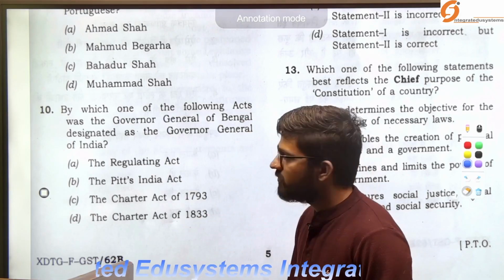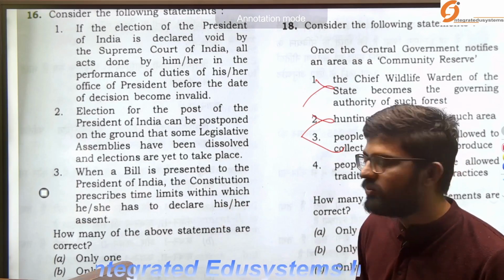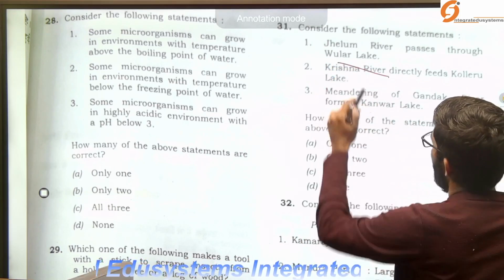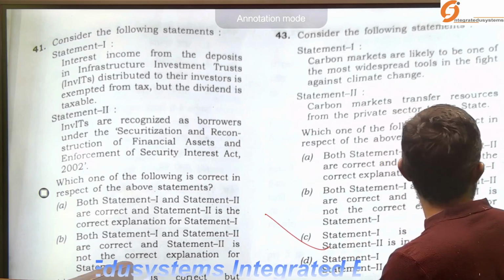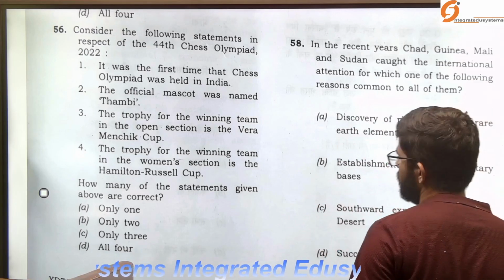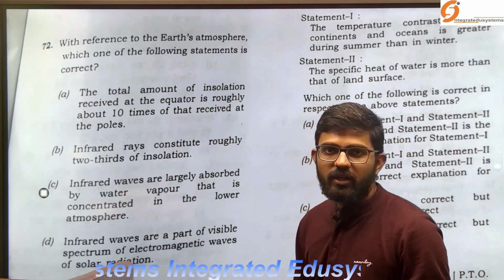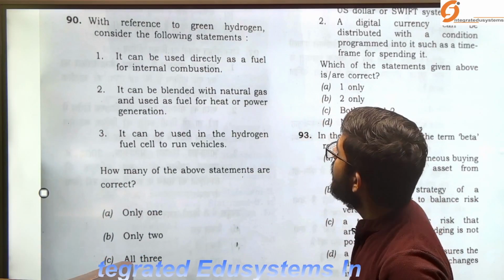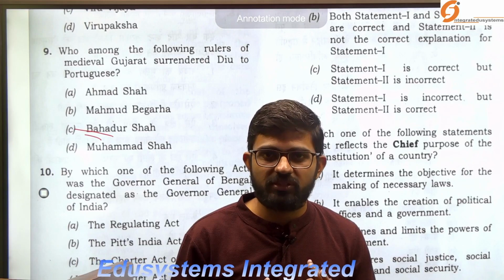UPSC CSE 2023: PT EXAM SET B ( PAPER 1 )ANALYSIS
Geography(Optional)
UPSC GS syllabus
IAS/IPS exam
# Ecology
UPSCCurrent affairs
How to prepare UPSC CSE exam